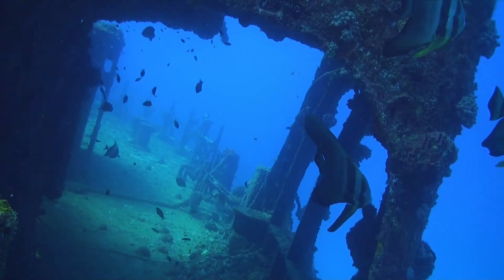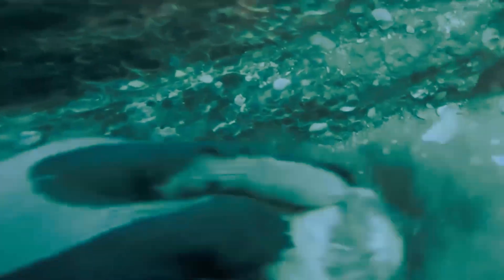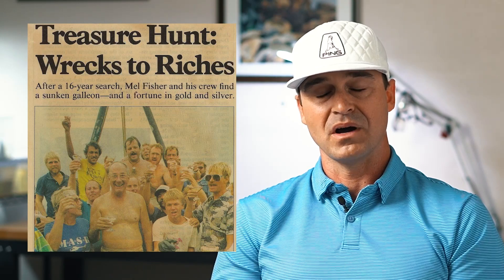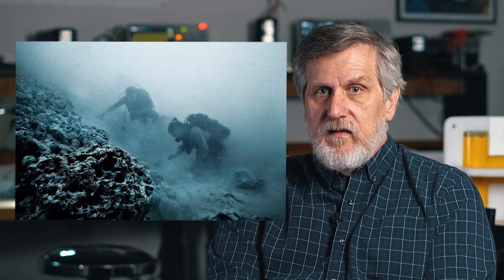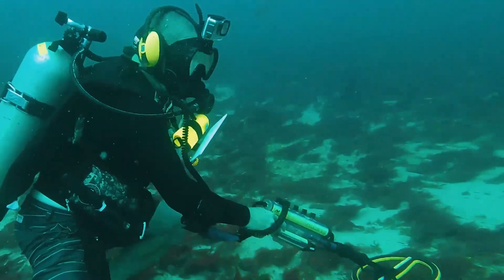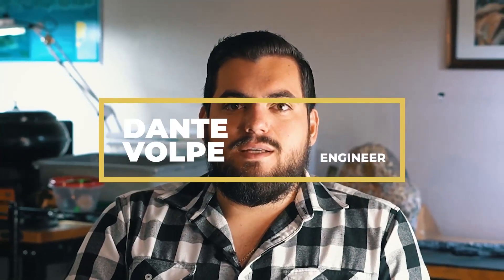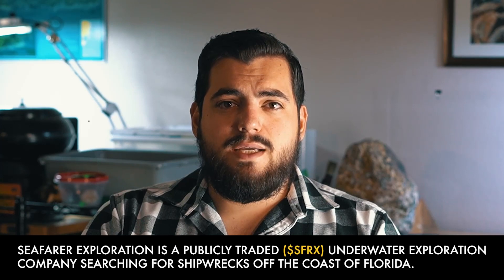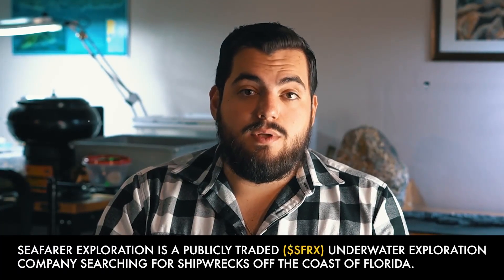The Treasure Coast, Underwater AI Tech, Investor Opinions, & Shipwrecks | TOP 5 Seafarer Highlights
This marks the 20th Episode of the Seafarer weekly Youtube Channel Series, and today we look back on 5 of our favorite moments on the Channel. You won't want to miss these!

Your support is crucial to the success of our search for the most valuable shipwrecks on earth.

5. The Treasure Coast - 00:15

4.  "The Tech" To Find Billion Dollar Shipwrecks - 2:35

3. Investor Interview (Peter Ensio) - 5:30

2. Seasearcher Engineer Interview (Dante Volpe) - 6:49

1. The Massive Shipwreck at Juno Beach - 9:57